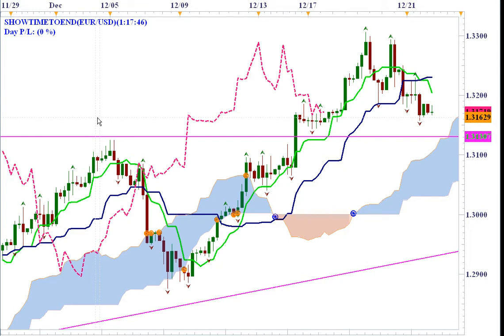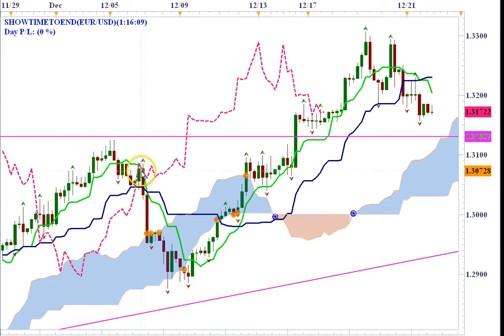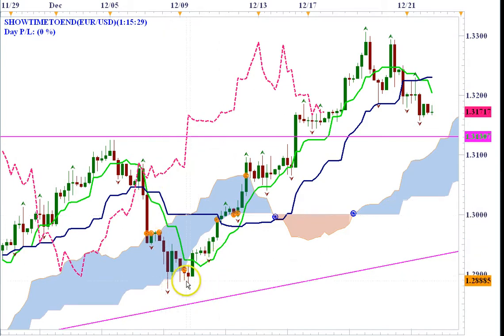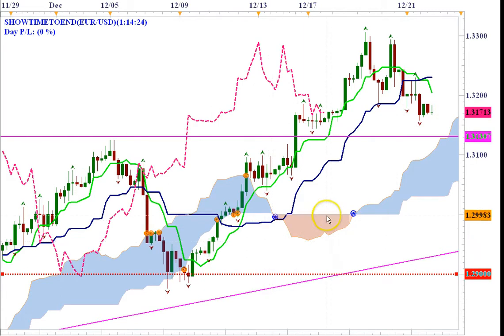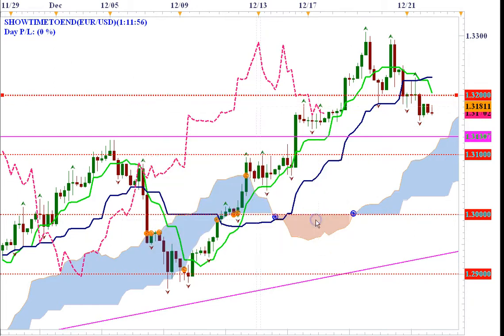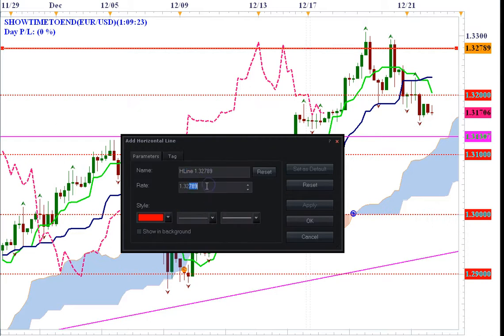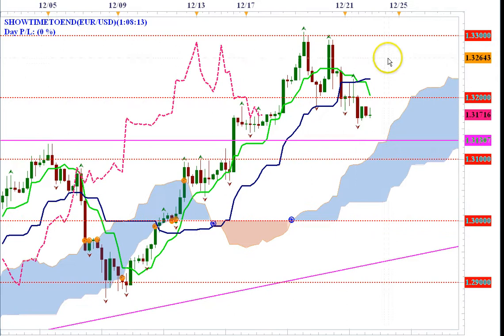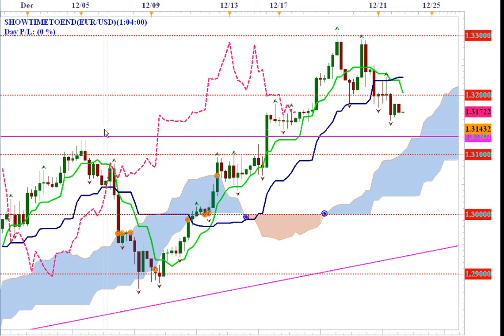Trading Psychological Whole Numbers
Here I discuss using the whole numbers of price levels as support and resistance.